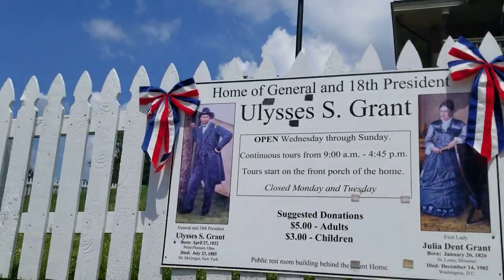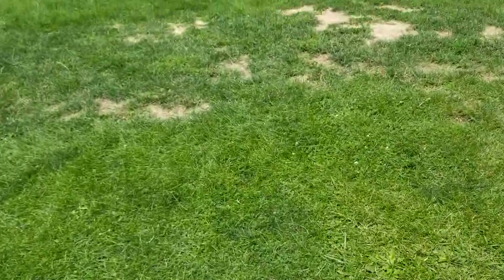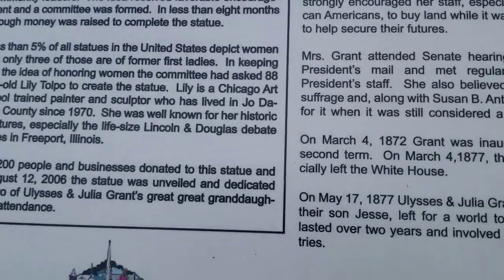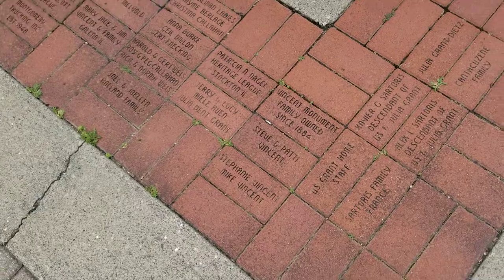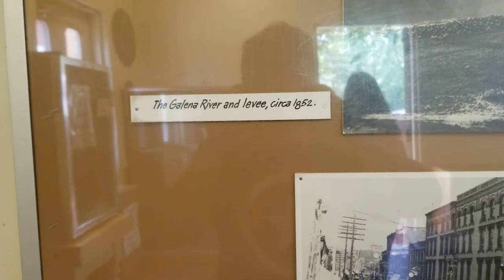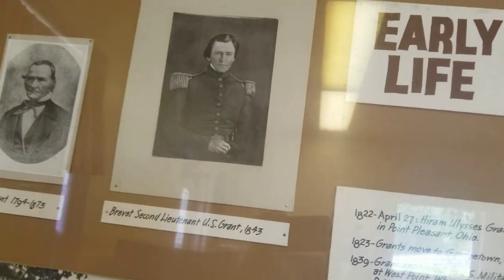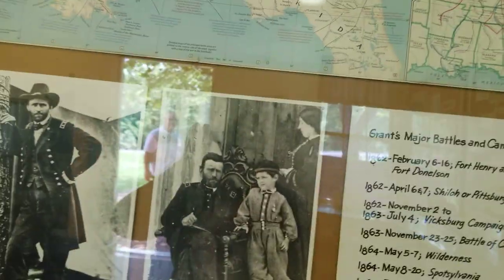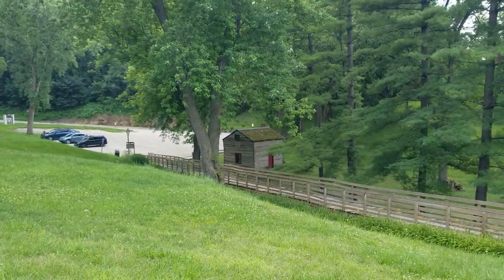Tour of Ulysses S. Grant property